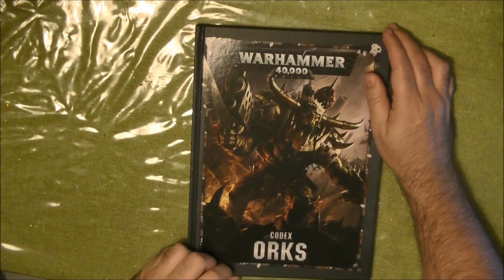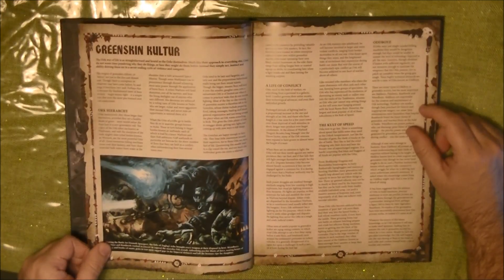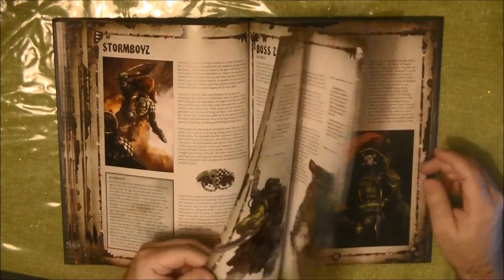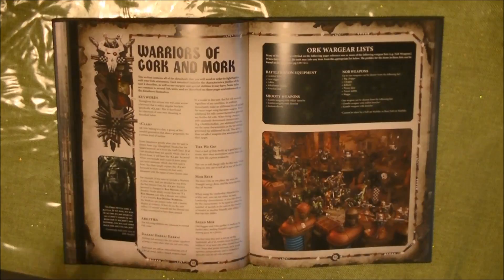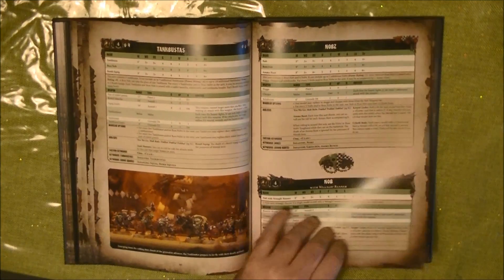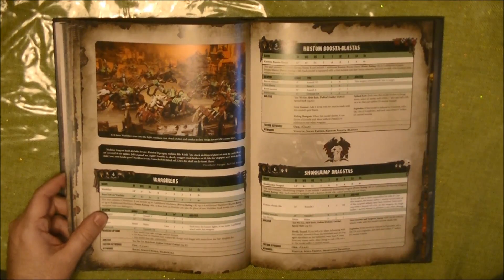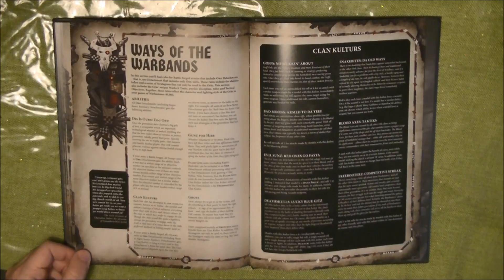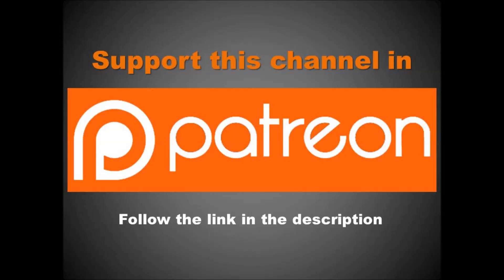Ork Codex Review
Ork Codex Review, first look to the codex.